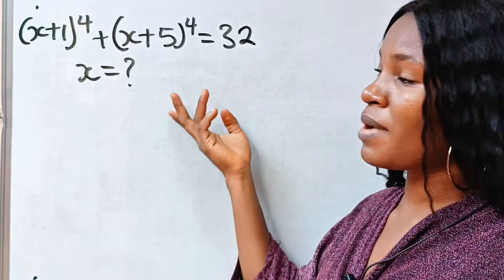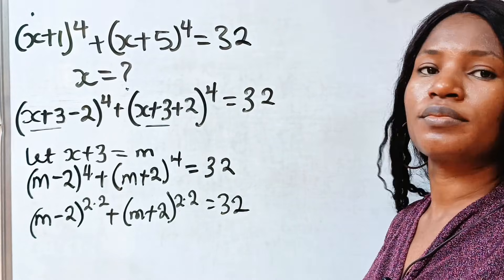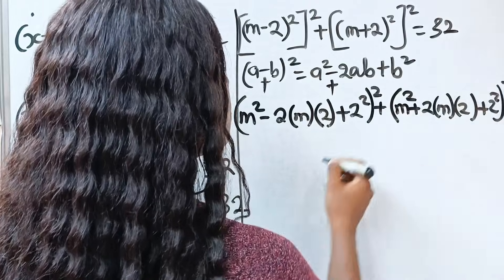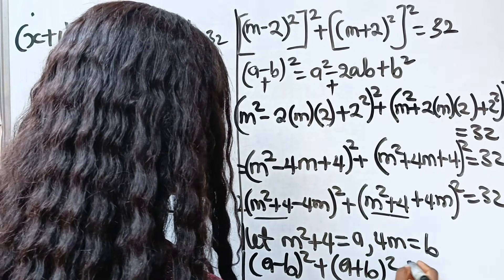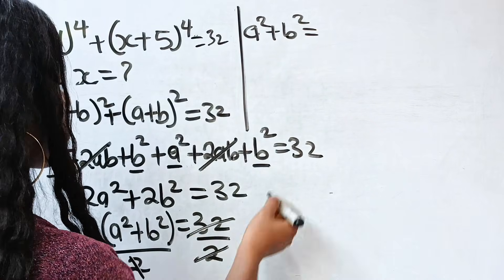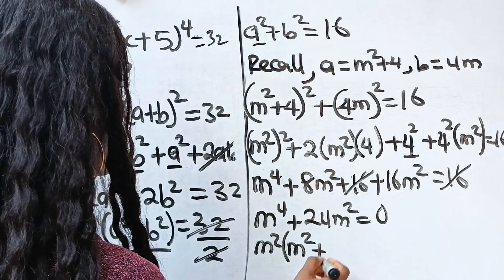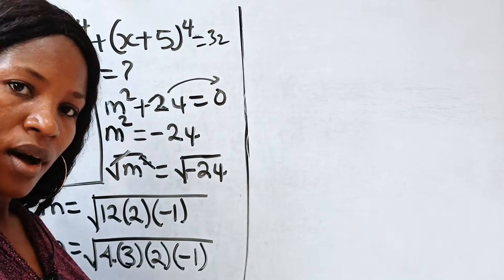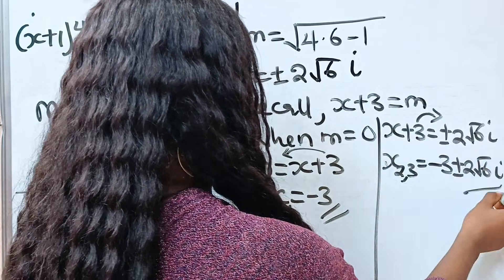A Nice algebra Math problem| can you solve for x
A Nice algebra math question that requires knowledge of laws of exponents and algebra identities.